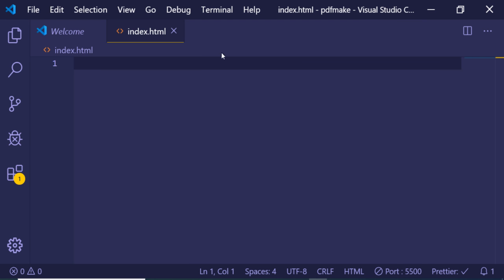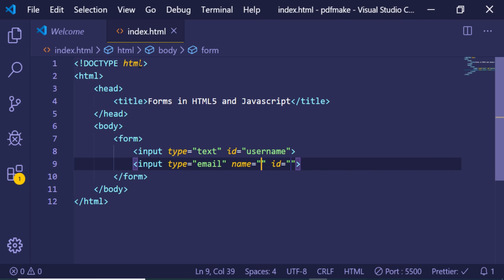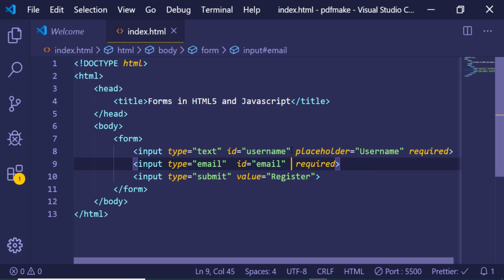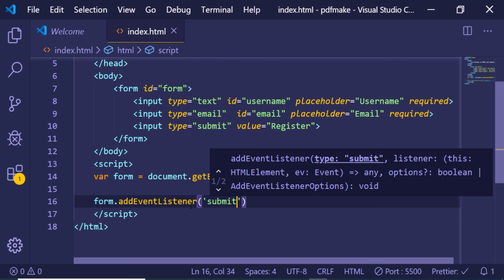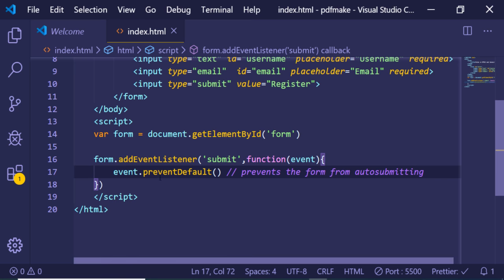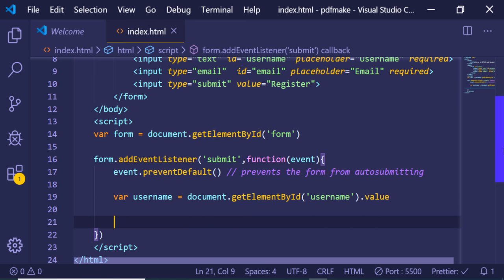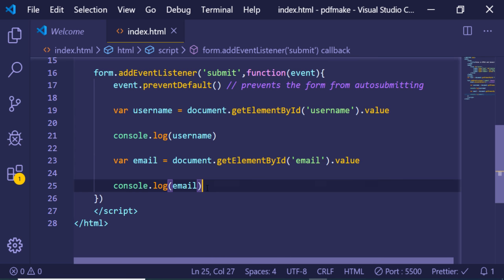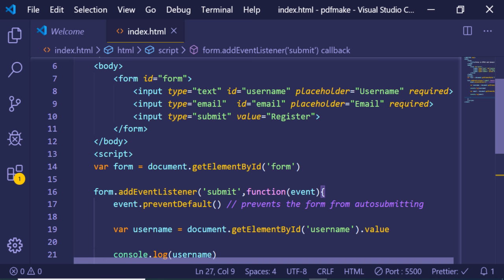Javascript OnSubmit Event Tutorial for Beginners | How to Handle Forms in Javascript